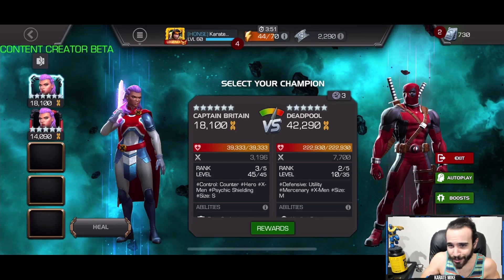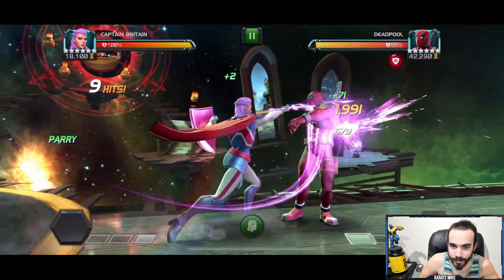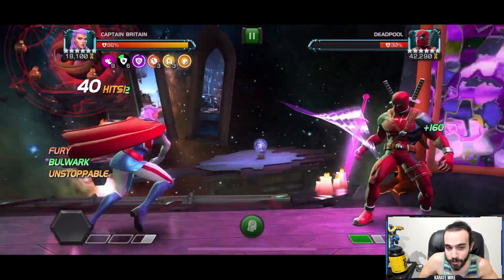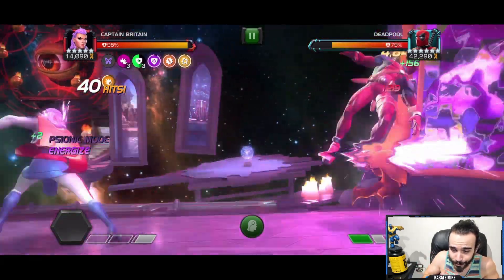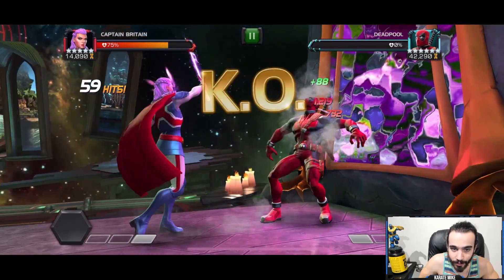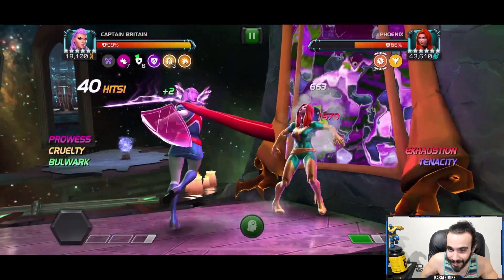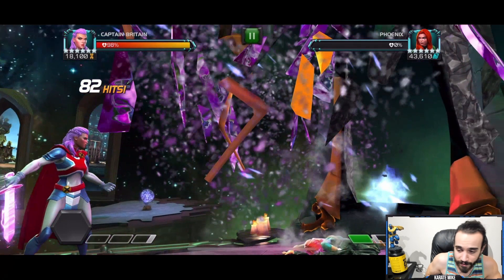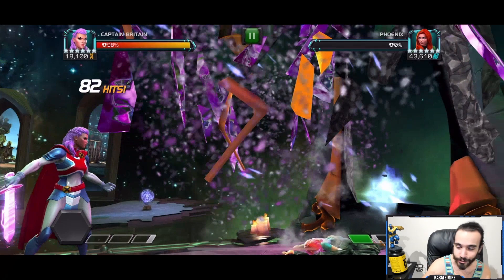CAPTAIN BRITAIN - DAMAGE & ROTATION SHOWCASE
HEYOO! The next champ in MCOC is here, and she has a few cool tricks up her sleeves - let me know what you think!